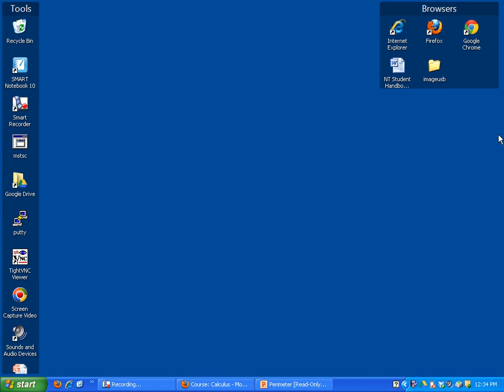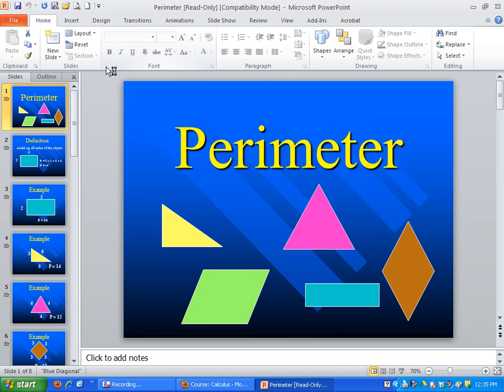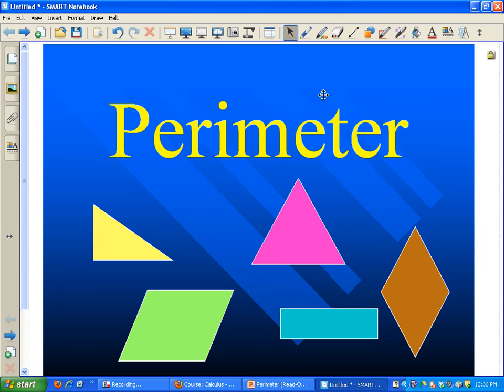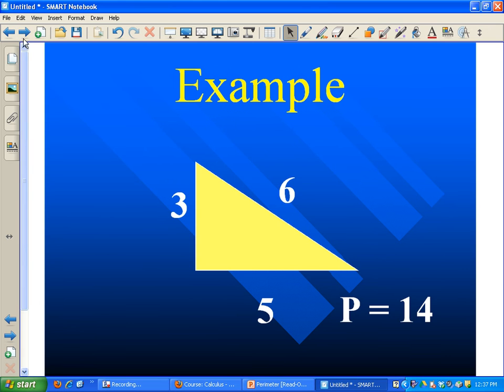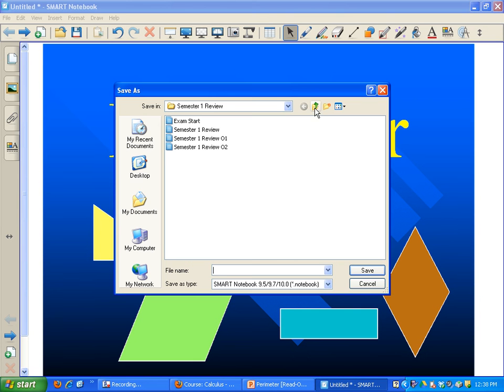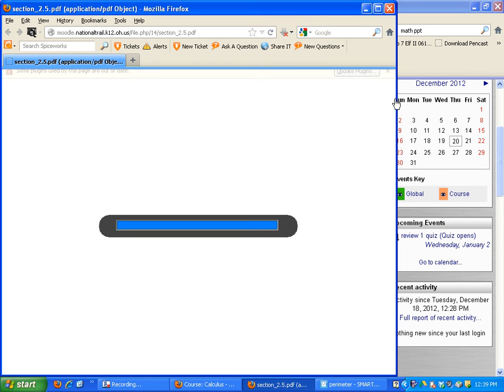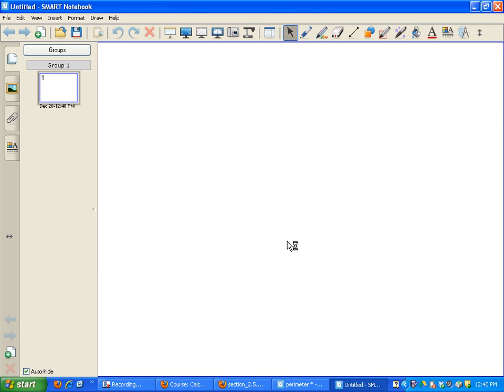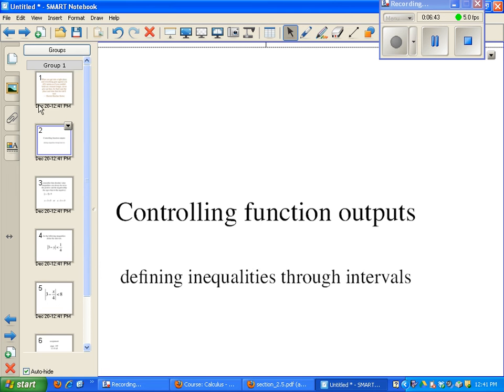Exporting Smart Notebook notes to PDF